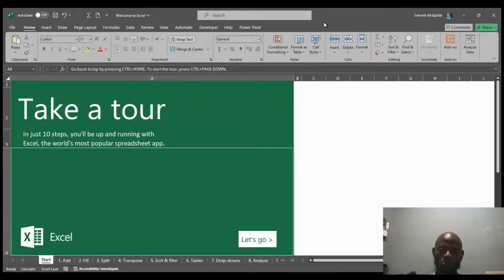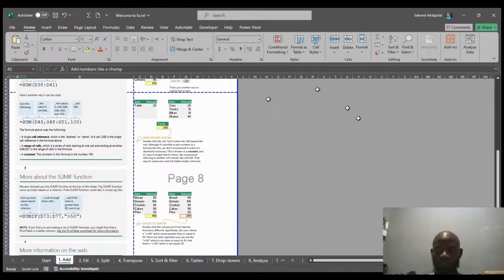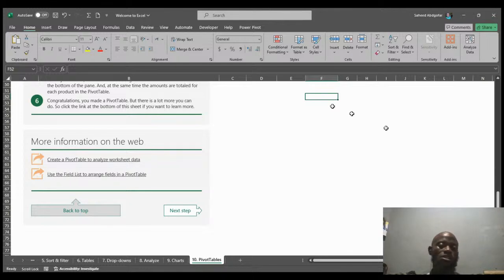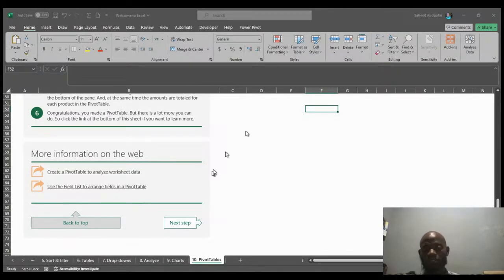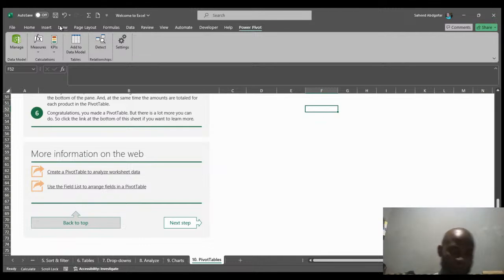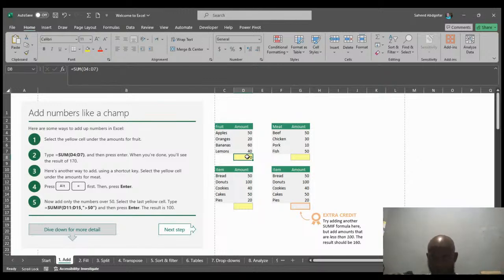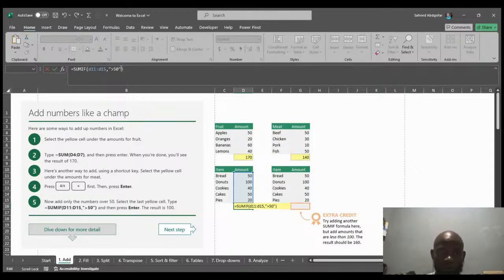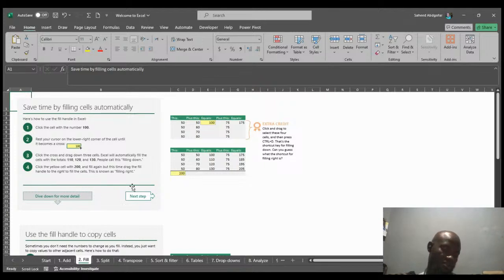Data Analytics Using Excel 1 | Introduction to Excel Interface and Basic Calculations in Excel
Unlock the Power of Excel: Understand the Excel Interface and Perform Basic Calculations with Ease | Excel Training

Welcome to our comprehensive Excel training video! Whether you’re a beginner looking to enhance your skills or an experienced user aiming to refine your techniques, this tutorial has you covered. In this video, we dive deep into the essentials of Excel Tabs, Quick Access tool, Formular Bar, Headings, Cells Cell Name, Create a New file, Save, Export, Share, Templates, Excel Add-ins,  to help you streamline your workflow and make data-driven decisions with confidence.

🔹 What You’ll Learn:

Discover how to perform basic calculations like SUM, DIFFERENCE, AVERAGE, MEDIAN, and more.
How to navigate the Excel interface and the use of Short cuts.
Practical Examples: Follow along with real-world examples and practice exercises to solidify your understanding.
Whether you're managing a budget, analyzing survey data, or presenting reports, mastering these Excel skills will make your work easier and more efficient.